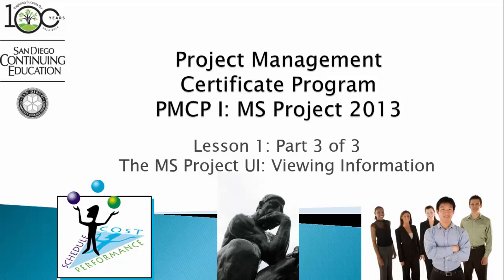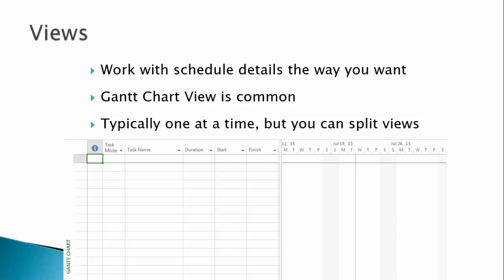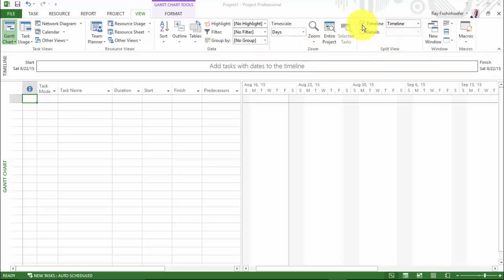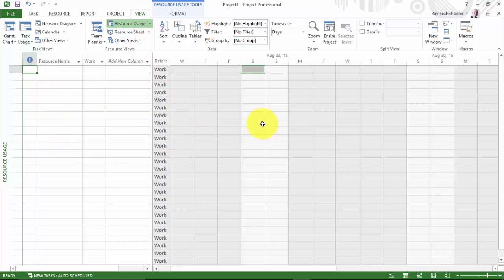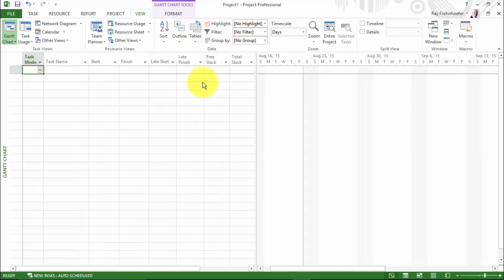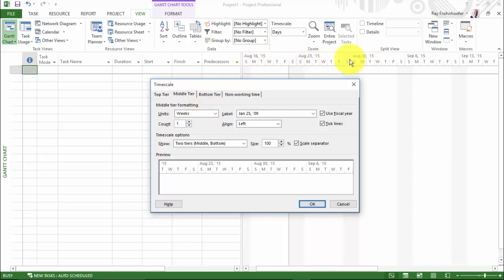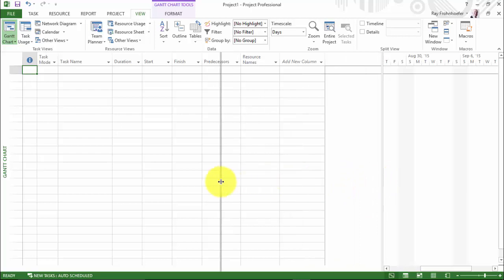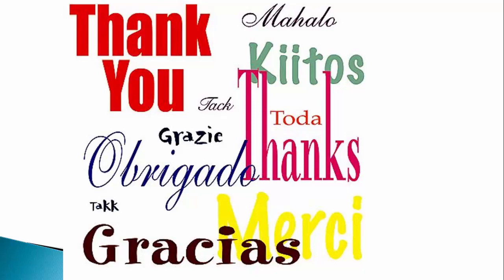Lesson A1 3 - The MS Project User Interface: Viewing Information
Lesson 1 introduces the MS Project User Interface.

Lesson A1-3 (8:29) introduces commonly used navigation for viewing information.  In essence, MS Project maintains a giant spreadsheet with fixed and variable columns where the rows are your project tasks.  Tables and views allow you to just see the columns of data you need.

Following the videos (available in order in a playlist) covers an entire course on MS Project.